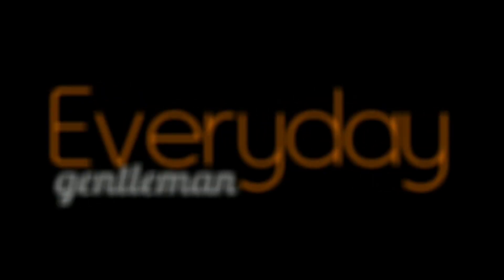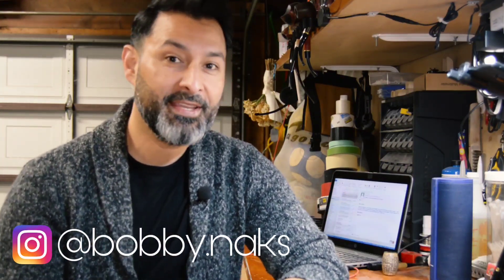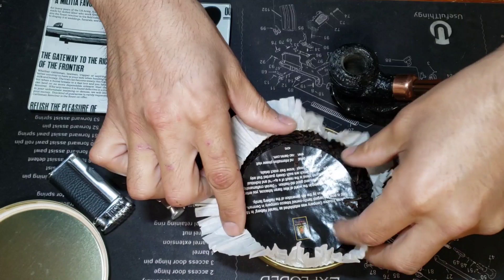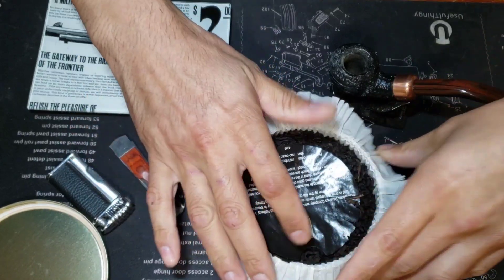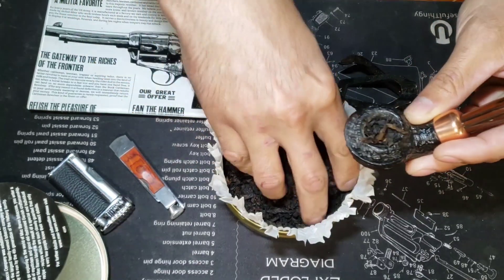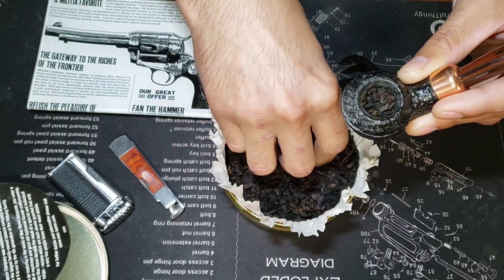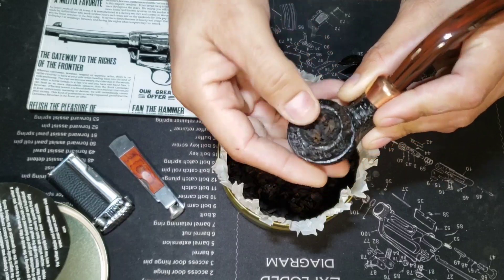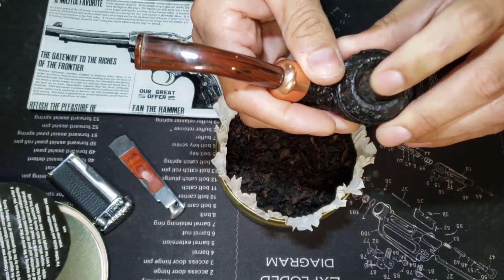How To Pack A Tobacco Pipe | 3 Step Method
So you have your pipe and your accessories, now it's time to learn how to pack a tobacco pipe.  This 3 step method is what I have found works well for me.  This however is not the only way to do this.  The beauty of smoking pipe is taking your time and learning what technique works best for you.  The main thing you are looking for is a good smoke and the elusive "perfect bowl".  Enjoy!

• Remember... Being a gentleman is an everyday thing!

♪ Sunset (Prod. by Lukrembo)

*Images/video may be sourced from Google